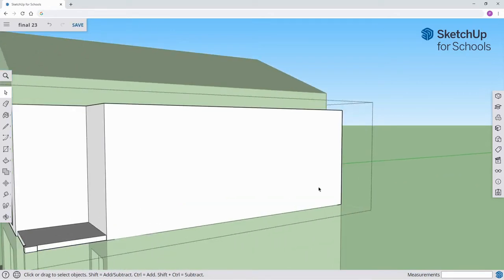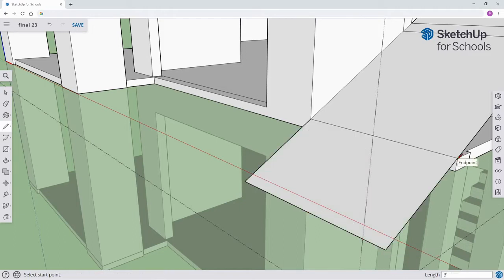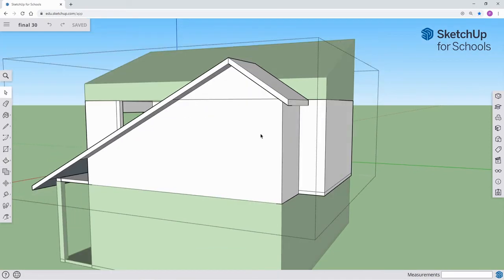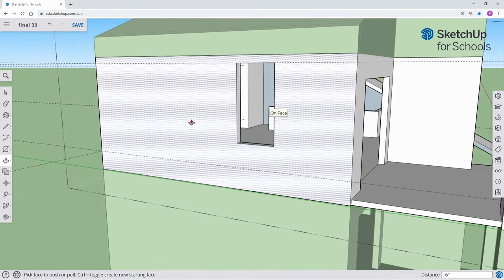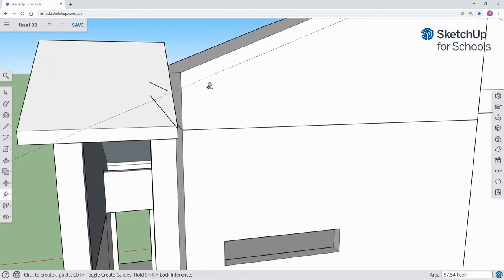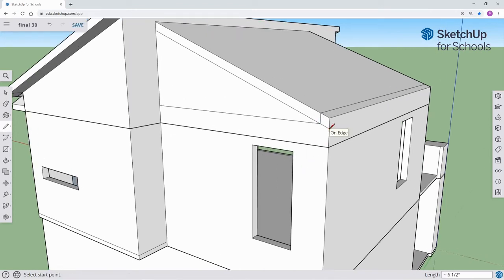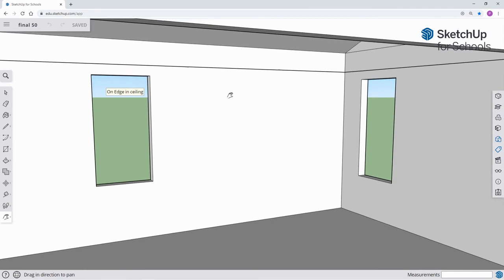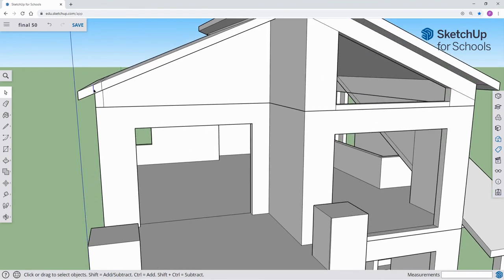SketchUp Modern House: Episode 5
The purpose of this video is to start outlining the windows and other details.